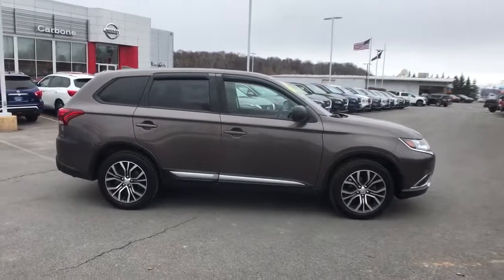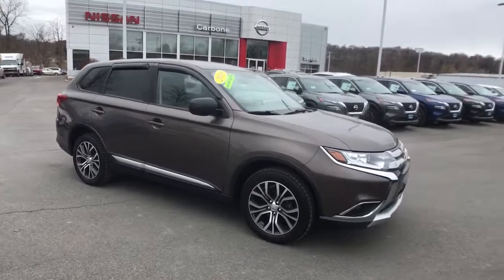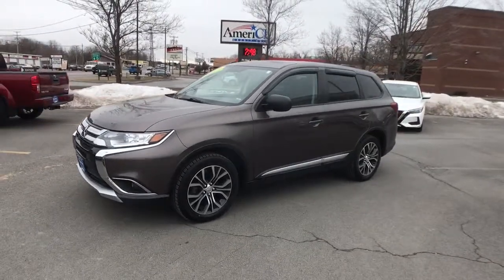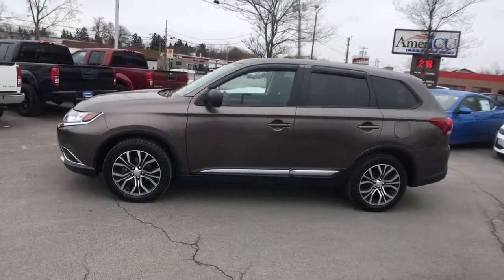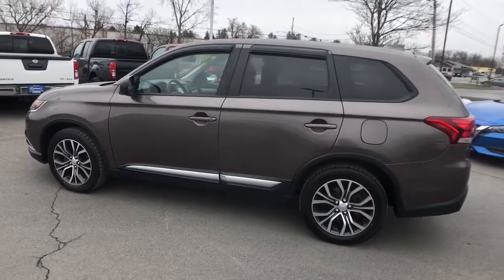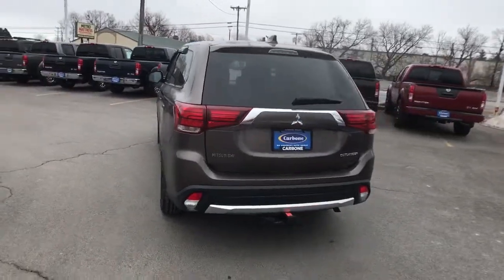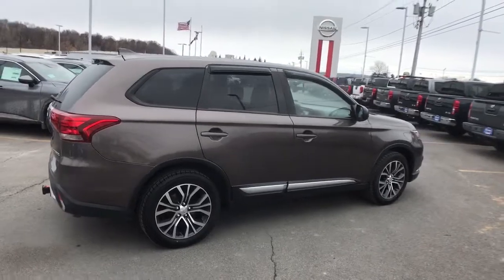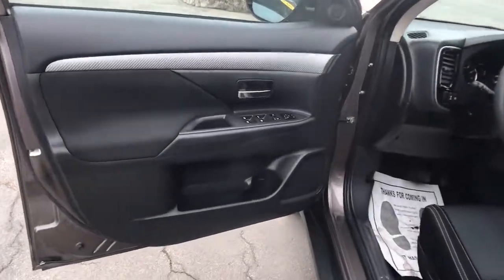2018 Mitsubishi Outlander Oneida County, Onondaga County, Herikimer, Madison County, Otsego County,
Quartz Brown Metallic Used 2018 Mitsubishi Outlander available in Oneida County, New York at Carbone Nissan. Servicing the Onondaga County, Herikimer, Madison County, Otsego County, NY area.
2018 Mitsubishi Outlander ES AWC - Stock#: N85257A - VIN#: JA4AZ3A3XJZ023555

Carbone Nissan
4967 Commercial Dr

: FUEL EFFICIENT 29 MPG Hwy/24 MPG City! CARFAX 1-Owner. ES trim. 3rd Row Seat, iPod/MP3 Input, Bluetooth, Dual Zone A/C, Alloy Wheels, 4x4, Back-Up Camera. KEY FEATURES INCLUDE: Third Row Seat, Aluminum Wheels MP3 Player, Keyless Entry, Privacy Glass, Steering Wheel Controls, Child Safety Locks. EXPERTS ARE SAYING: Edmunds.com explains The steering has a natural feel. It turns in quickly enough that you can have some fun on a back road, yet the effort is appropriately light for around-town driving. It's easy to keep the Outlander steered straight on the highway.. WHY BUY FROM US: At Carbone Nissan, our goal is to exceed your expectations at all times. The moment your walk into our showroom we intend to help you find a new or used car you'll love. But, our relationship doesn't end there. Once you drive your new vehicle off the lot, you want to make sure that you get as much good use of out of it as possible. Basically, you'll know you are in good hands, from beginning to end. Pricing analysis performed on 3/1/2021. Fuel economy calculations based on original manufacturer data for trim engine configuration. Please confirm the accuracy of the included equipment by calling us prior to purchase.